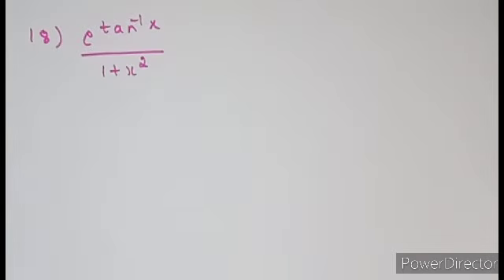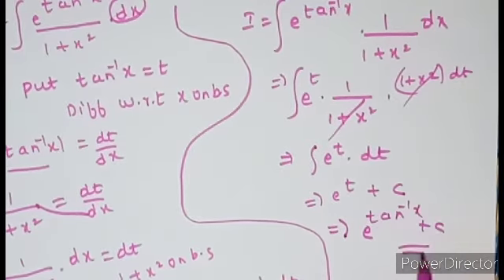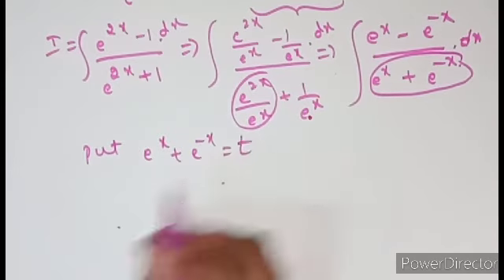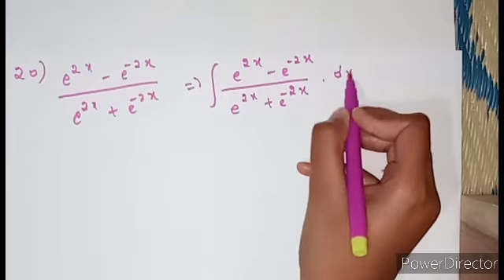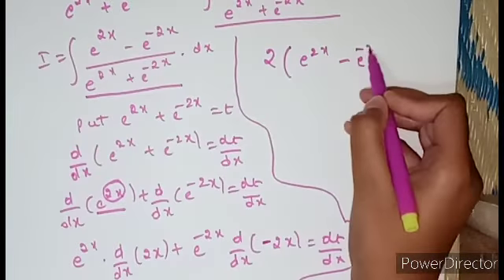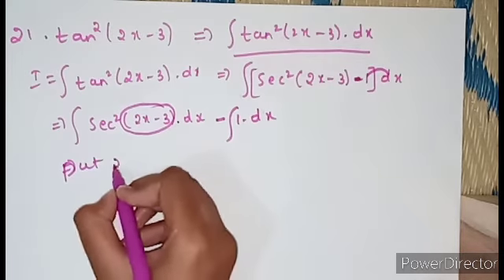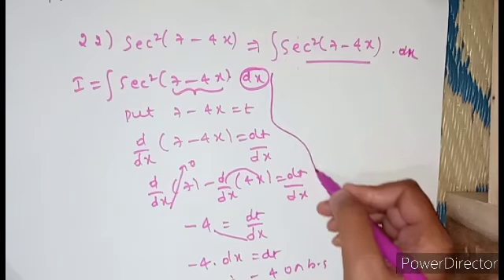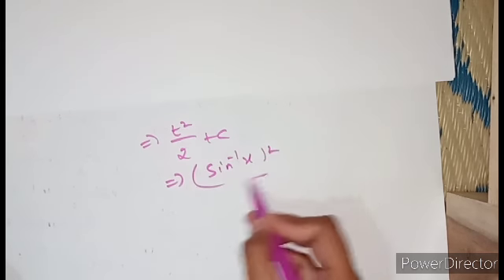Exercise 7.2 of integrals